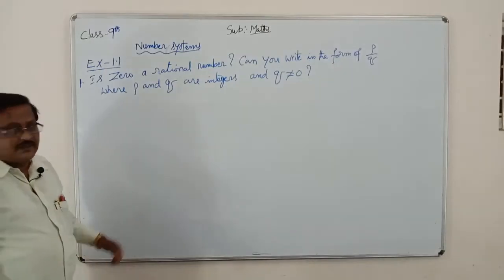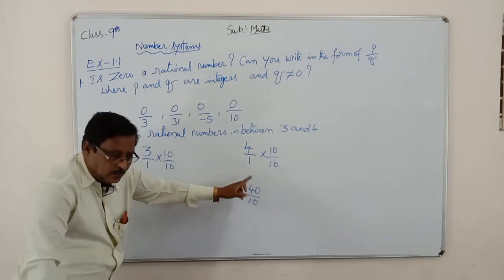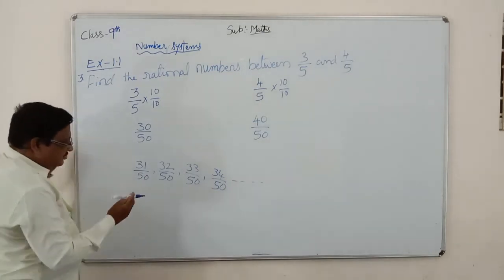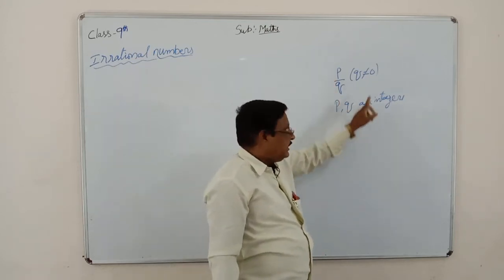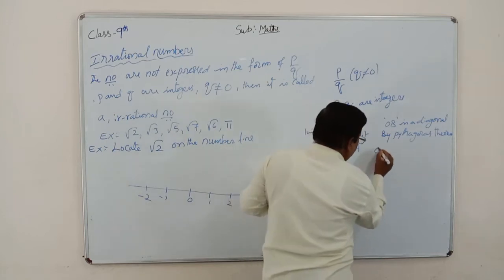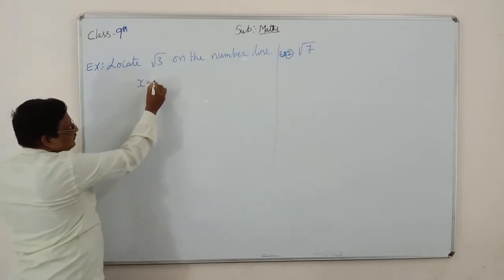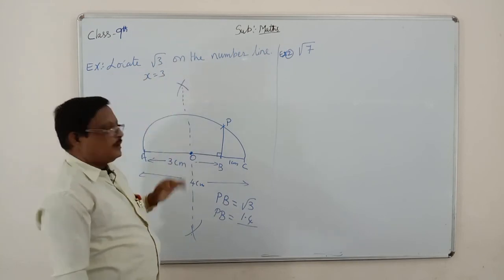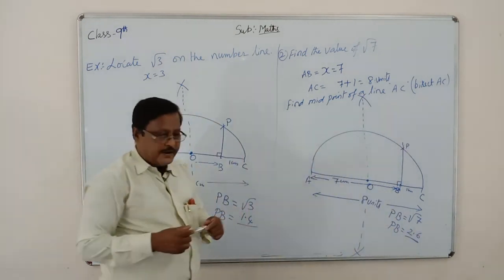Class9 maths chapter: Number systems part 2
chapter: Number systems part 2